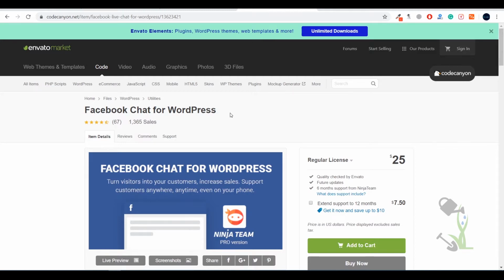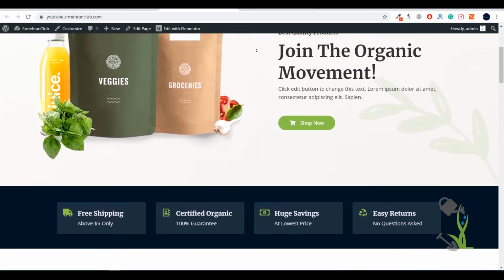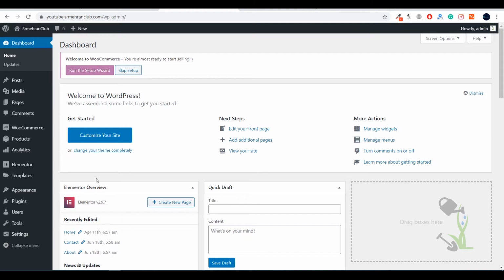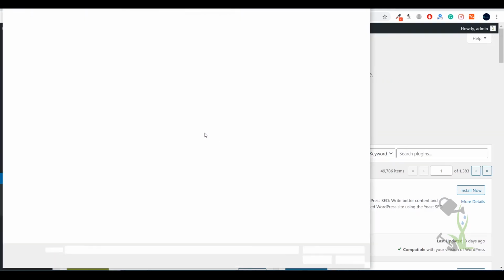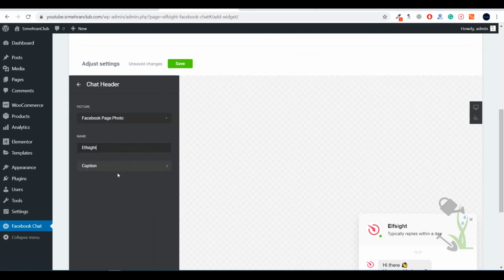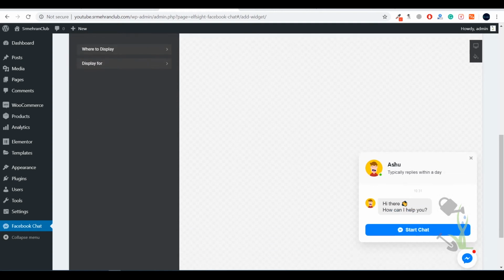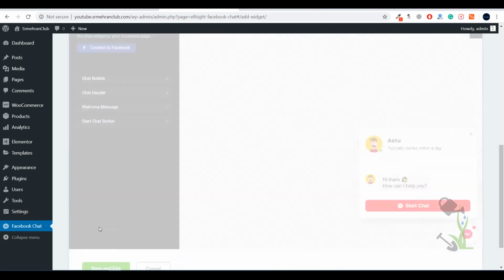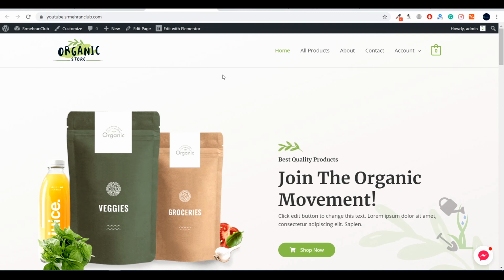Facebook Chat for WordPress | Step By Step Installation and Guide 100% GPL best plugin download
Facebook Chat for WordPress | Step By Step Installation and Guide

Facebook Chat is a WordPress plugin which allows you to put a Facebook page chat box on your website, visitors can chat with you via your Facebook page inbox. This is an easy way to offer support, keep contact with your customers, turn visitors into your customers, and chat with them anytime to increase sales and build trust.

facebook customer chat for wordpress,
facebook live chat for wordpress nulled,
facebook chat box for wordpress,
facebook chat wordpress code,
facebook chat button wordpress,
facebook chat api wordpress,
facebook messenger chat for website wordpress,
facebook chat plugin wordpress,
facebook messenger chat plugin wordpress,
facebook messenger for wordpress,
facebook chat wordpress,
facebook chat bot wordpress,
best facebook chat plugin for wordpress,
facebook messenger bot wordpress,
facebook customer chat - customizable live chat for wordpress,
facebook chat wordpress plugin,
facebook messenger chat wordpress,
facebook chat wordpress integration,
facebook live chat for wordpress,
ninjateam facebook messenger for wordpress (live chat version) nulled,
facebook live chat plugin wordpress